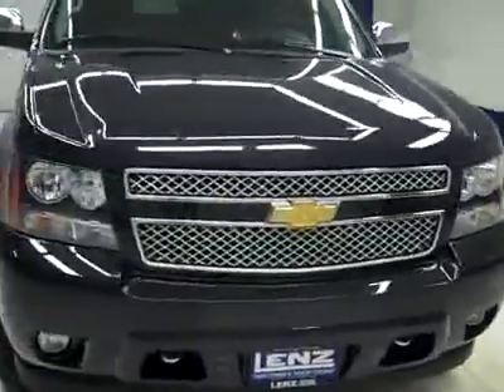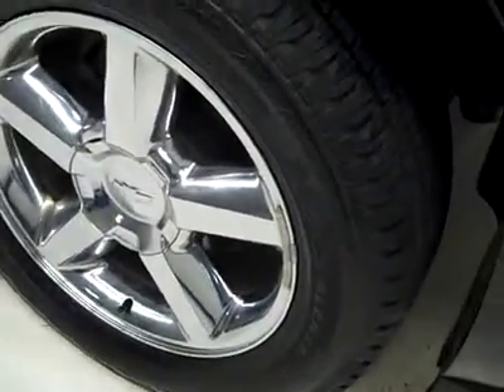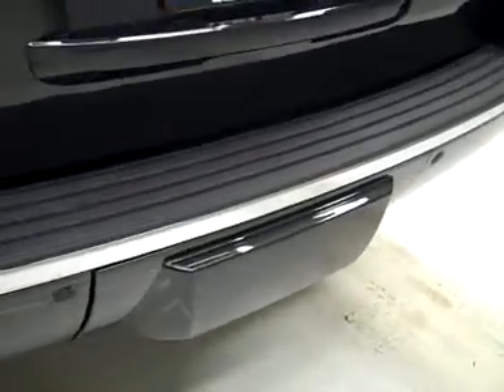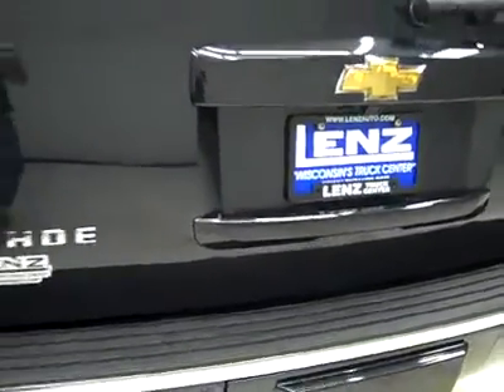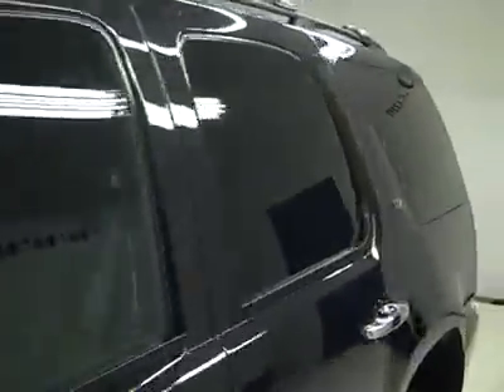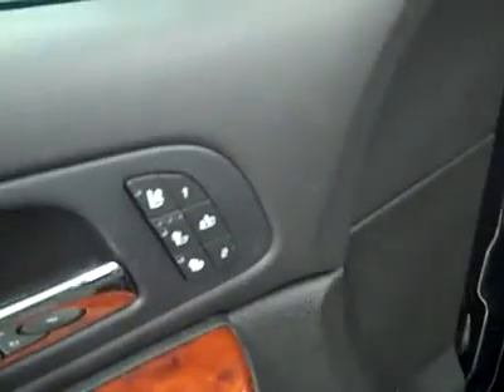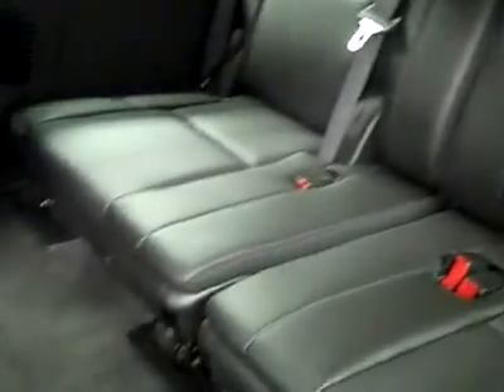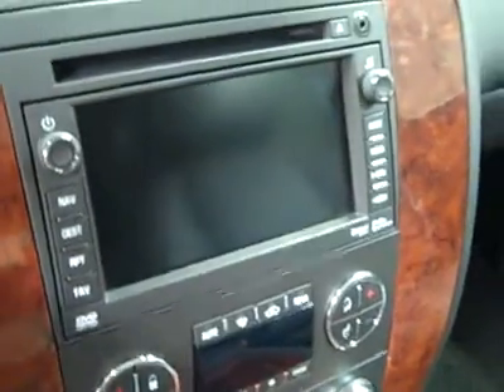2011 Chevrolet Tahoe LTZ-NAV-QUADS-THIRD-TV/DVD-SUNROOF-1 OW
2011 CHEVROLET TAHOE Fond Du Lac, WI
Stock

536 S. Seymour St.

WATCH A FULL VIDEO OF THIS TAHOE J2335! 1 OWNER! CLEAN CARFAX! 5.3 LITER V8 ENGINE WITH ACTIVE FUEL MANAGEMENT, E85 FLEX FUEL VEHICLE ETHANOL FFV, LTZ PACKAGE, FACTORY NAVIGATION SYSTEM WITH NAV DISC INCLUDED, FACTORY TV AND DVD REAR ENTERTAINMENT SYSTEM TV/DVD DVD PLAYER RES, POWER MOONROOF SUNROOF, DUAL POWER AIR CONDITIONED AND HEATED SEATS, BLACK EBONY LEATHER SEATS BUCKETS, MEMORY DRIVERS SEAT, 2ND ROW HEATED QUAD SEATING QUADS, 3RD ROW SEATS BENCH SEATING, 7 PASSENGER SEVEN, 6 SPEED AUTOMATIC TRANSMISSION WITH OPTIONAL MANUAL TAP SHIFT, TURN DIAL 4X4 FOUR WHEEL DRIVE, STABILITRAK TRACTION CONTROL, AUTORIDE, REVERSE CAMERA, POWER FOLD DOWN RUNNING BOARDS POWER BOARDS, ONSTAR, XM SATELLITE RADIO CAPABILITIES, TOWING PACKAGE(RECEIVER HITCH, WIRING, & TRANSMISSION COOLER), 3.42 GEARS WITH LIMITED SLIP DIFFERENTIAL, CHROME TRIMMED POWER FOLD IN POWER MIRRORS WITH BUILT IN DIRECTIONAL SIGNALS, INTEGRATED FACTORY ELECTRIC BRAKE CONTROLLER, LIKE NEW BRIDGESTONE DUELER H/L P275/55 R20 TIRES, 20 POLISHED ALUMINUM RIMS, KEYLESS ENTRY WITH FACTORY REMOTE START, CD PLAYER, BOSE SOUND SYSTEM, AUXILIARY JACK, REAR AIR AND AUDIO CONTROLS, POWER RAISE REAR GATE AND MANUAL RAISE GLASS, POWER PEDALS, SIDE WINDOW BUILT IN ANTENNA, SIDE AIRBAGS CURTAIN AIR BAGS, REVERSE SENSORS, HOMELINK SYSTEM WITH THREE PROGRAMMABLE LIGHTING,SECURITY,GARAGE BUTTONS, MULTI-FUNCTION STEERING WHEEL, DRIVER INFORMATION CENTER, L.A.T.C.H. CHILD SAFETY SYSTEM, DUAL CLIMATE CONTROL, REAR WINDOW DEFROSTER, COMPASS/TEMPERATURE/MILEAGE DISPLAY, FOG LIGHTS, TINTED WINDOWS, WOODGRAIN DASH AND DOOR TRIM, FACTORY FLOORMATS, ROOF RACK, AIR, CRUISE CONTROL, TILT, POWER LOCKS, POWER WINDOWS, FACTORY BUMPER TO BUMPER WARRANTY UNTIL 36,000 MILES! FACTORY POWERTRAIN LIMITED WARRANTY UNTIL 100,000 MILES! THIS TAHOE IS ELIGIBLE FOR A 100,000 MILE PARTS AND SERVICE AGREEMENT! 1 OWNER! CLEAN CARFAX! AWESOME BLACK GRANITE METALLIC PAINT! LIKE NEW TIRES! FULLY LOADED! THIS 2011 CHEVROLET TAHOE HAS JUST ABOUT EVERY OPTION YOU CAN GET ON THESE INCLUDING SUN ROOF MOON ROOF AND NAV AND TV/DVD! THIS IS THE ONE! MAKE YOUR MOVE BEFORE THIS ABSOLUTELY PERFECT 4WD SUV IS GONE! 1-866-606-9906. VIEW OUR COMPLETE INVENTORY OF AROUND 500 VEHICLES . ***If you are looking for financing Lenz Truck Center can help!  We have on the spot financing! Bad Credit or Good we will work with your 17 banks to get you approved and for a great rate! If you live far away or close to us we make it our promise to make sure you are a happy customer before, during, and after the sale! Lenz Truck Center has been in business and family owned for 25 years! With a new generation taking over we plan on making this the place you and your children buy their next vehicle! Lenz Truck Center is the country's fastest growing dealership!  Lenz Truck Center has grown from about a 40 vehicle inventory in 1999 to over 400 today!  Our selection is unmatched in the industry with more high quality used diesel trucks than anyone in the Midwest. All here in Fond du Lac, Wi!  All of our vehicles are Lenz Certified and ready to be delivered!  All prices are plus any applicable state taxes and service fees.  We will do our best to keep all information current and accurate, however the dealership should be contacted for final pricing and availability.